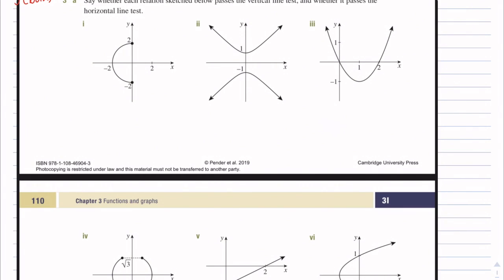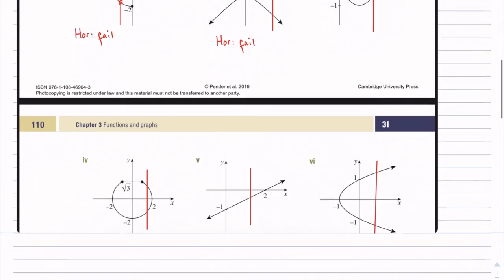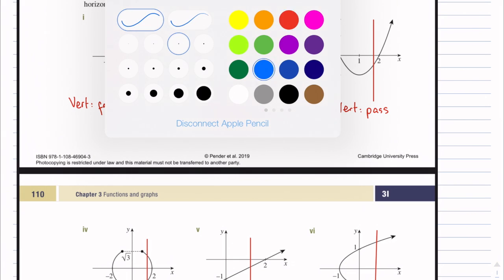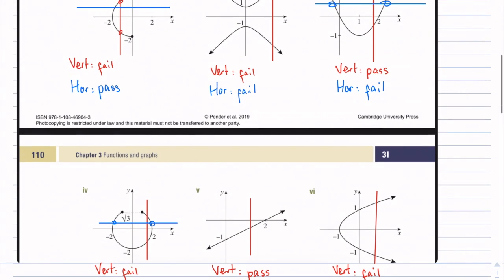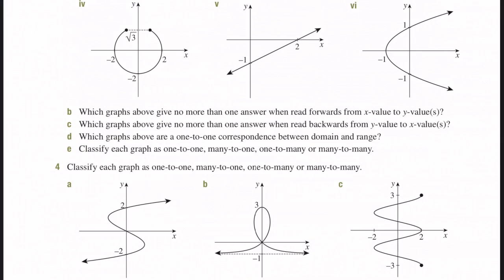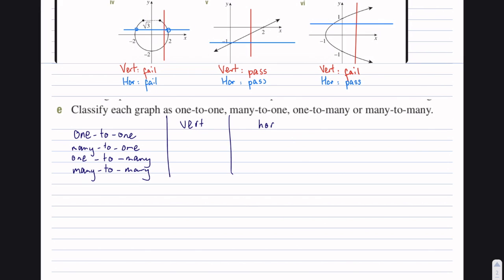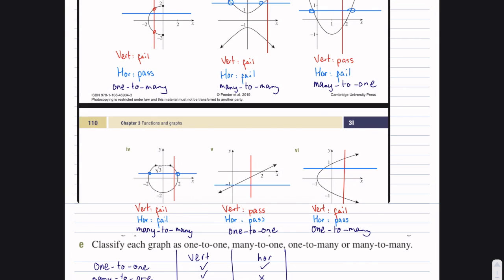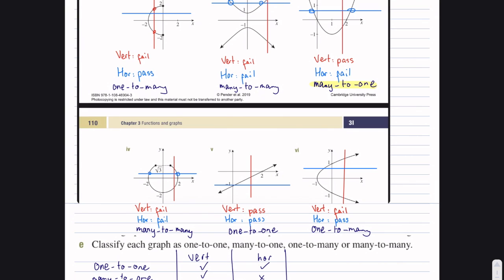2020 Year 11 Maths Advanced Ex 3i (Both) Questions 3ae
This video is about 2020 Year 11 Maths Advanced Ex 3i (Both) Questions 3ae